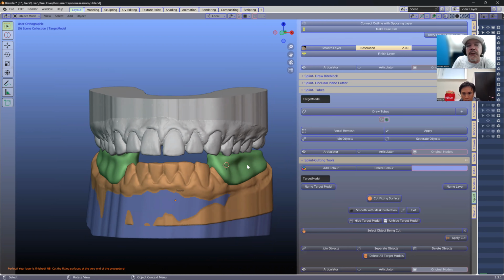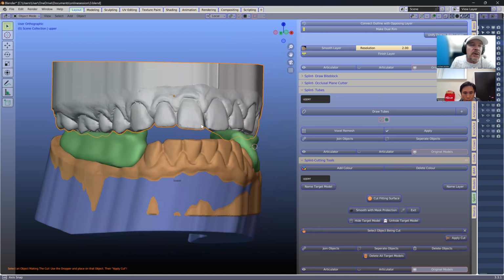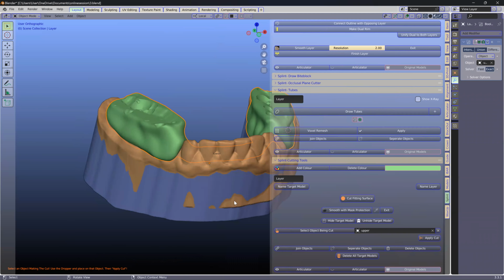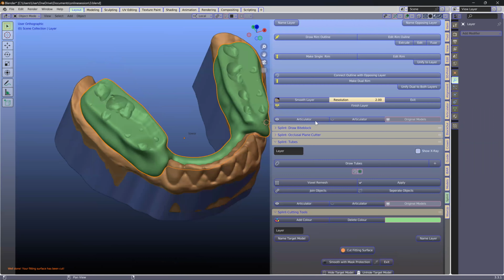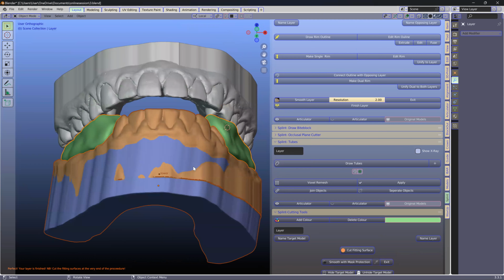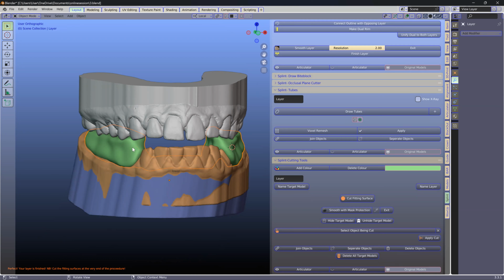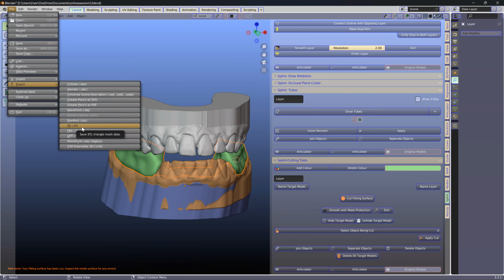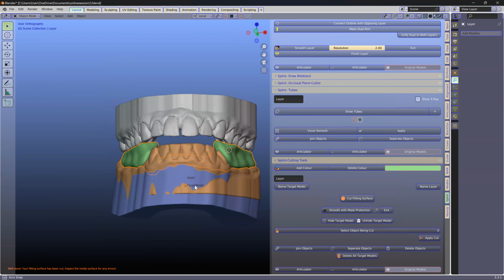B4D Dental Modules